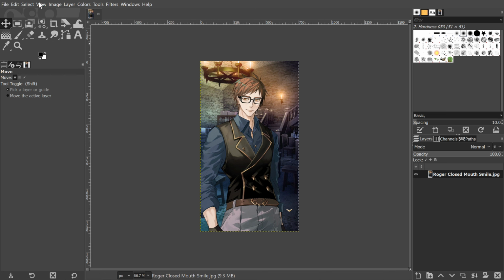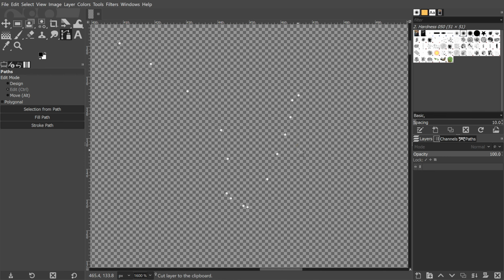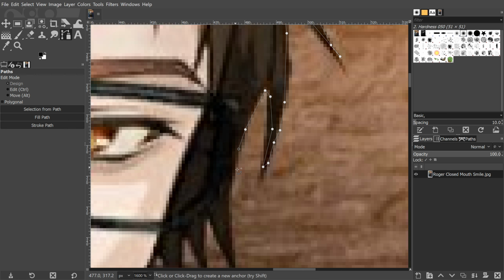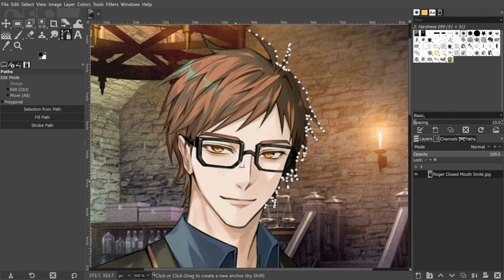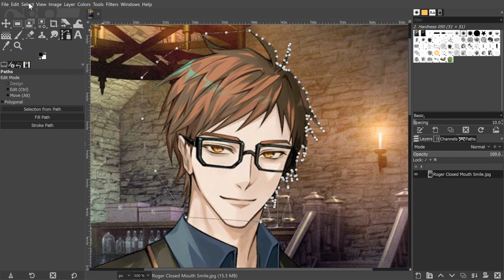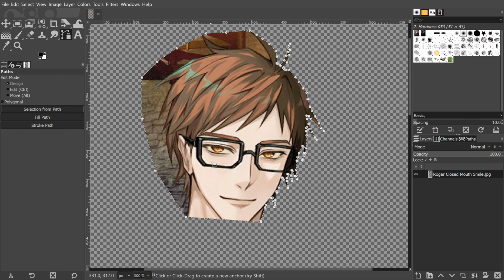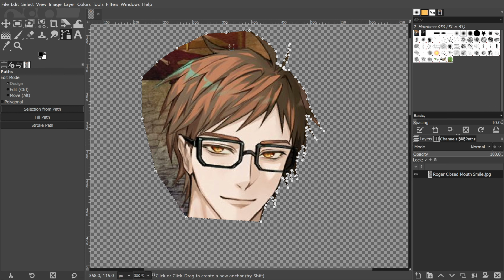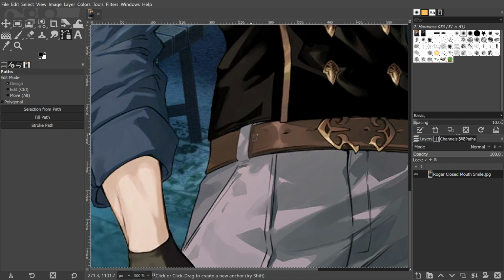How to Extract Anime Sprite from Background Using Gimp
This is a brief 4 minute video on how I use GIMP to extract a sprite from a complex background. After trying multiple different methods, I found that using the path tool in GIMP worked best even if it may be more time consuming than others. I apologize for the audio quality. Please let know if you have any questions.